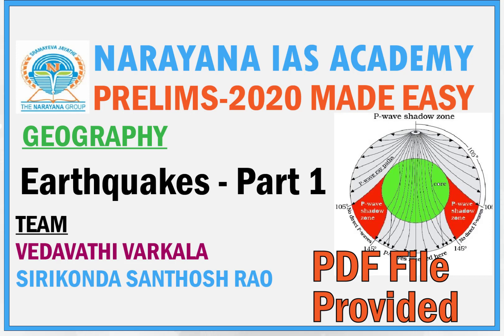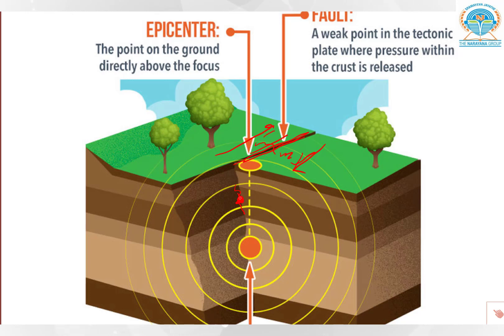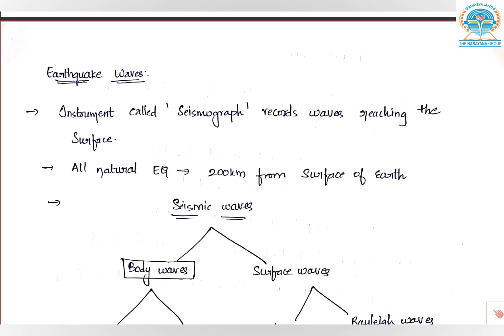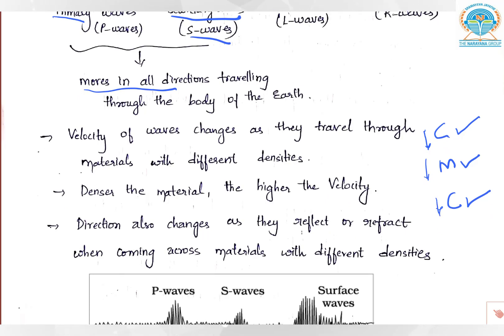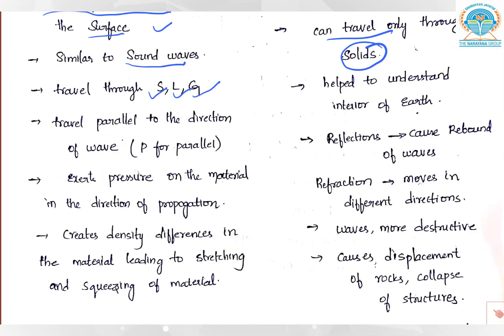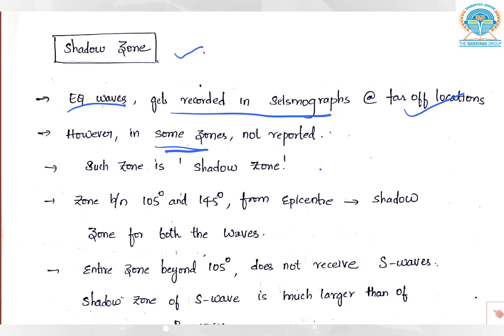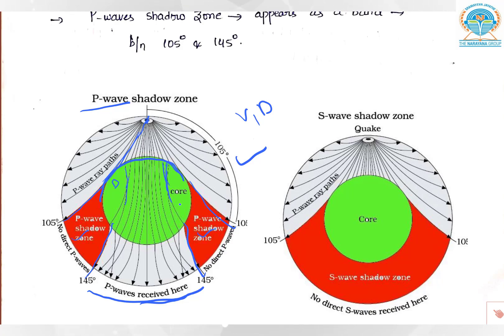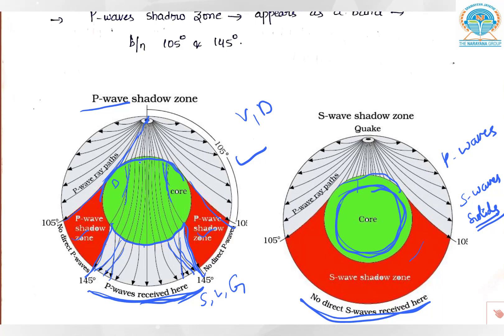Prelims-2020 Made Easy "Earthquakes - Part 1"